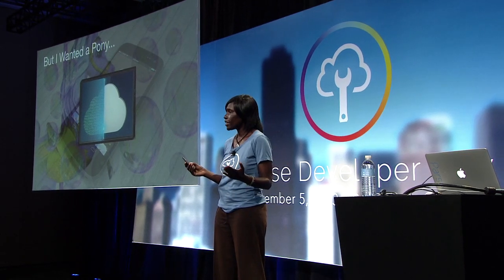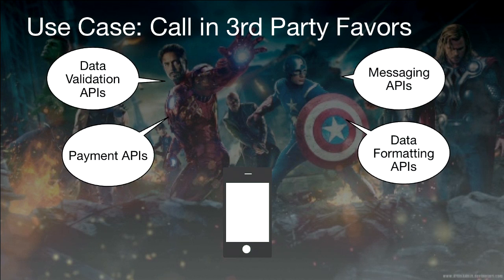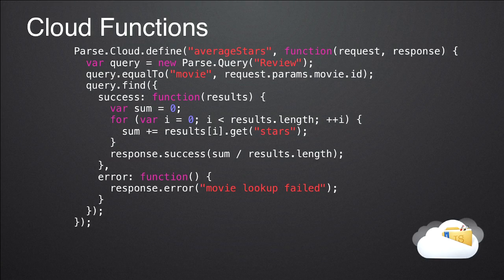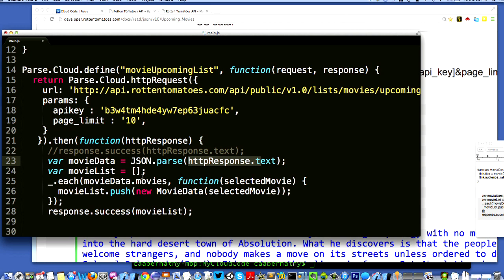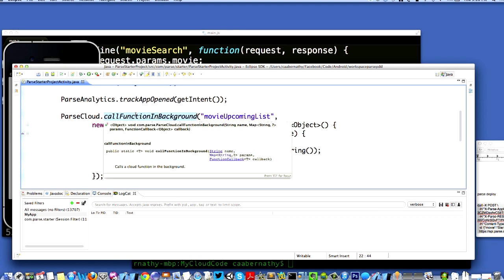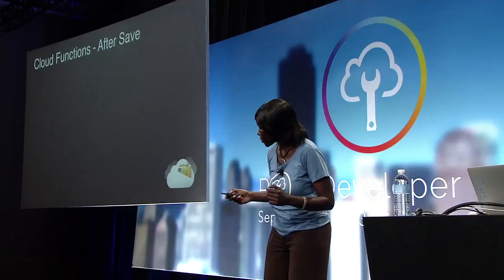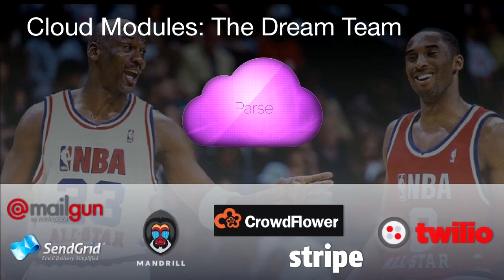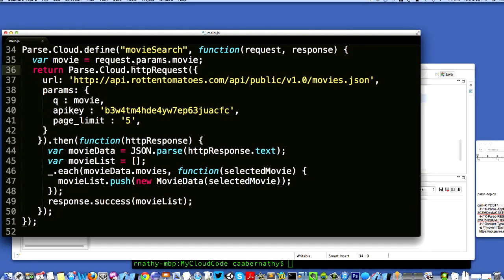Cloudy with a Bunch of Code - Parse Developer Day 2013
There are times when you want to branch out beyond mobile-only code and enhance your Parse app to take advantage of code that runs on the cloud. There are various reasons you may want to do this and this session will introduce you to Cloud Code and how it can easily help you achieve this.

You'll walk through a typical development workflow and dive into Cloud Functions, learn how to build a function, and run it from a mobile app. You'll also learn about before and after save functions and scenarios where this would be useful. Finally, you'll get an introduction to Modules and how you can use them to organize your code and how to use built-in Cloud Modules to integrate your app with third-party services and libraries.